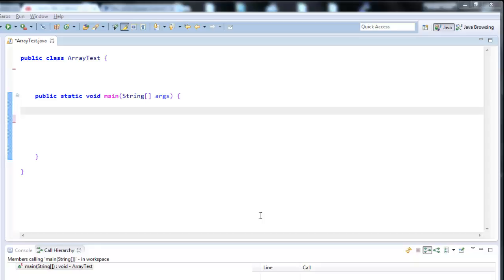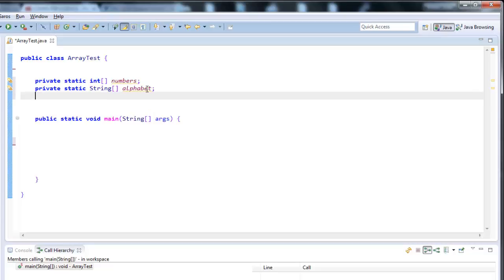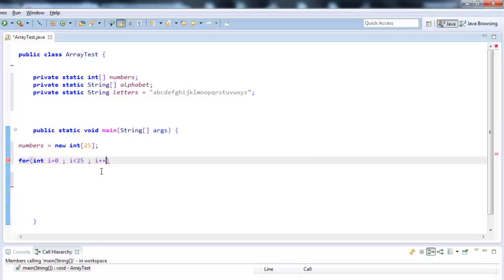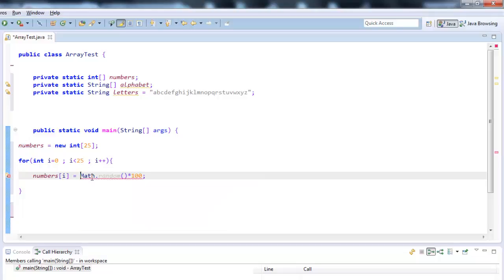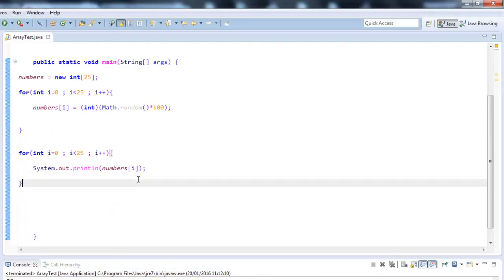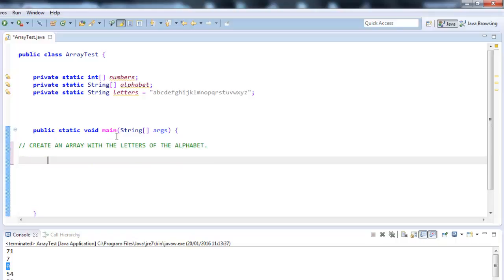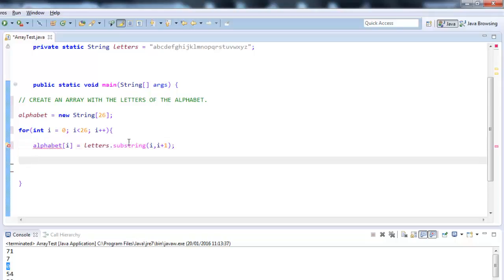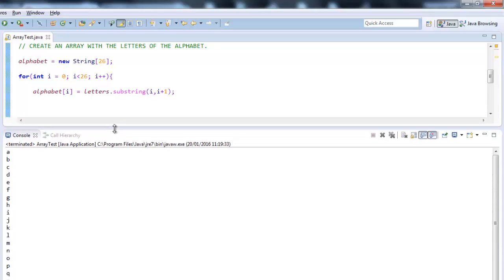Arrays Basic Concepts Java